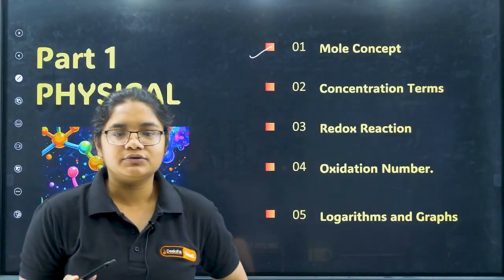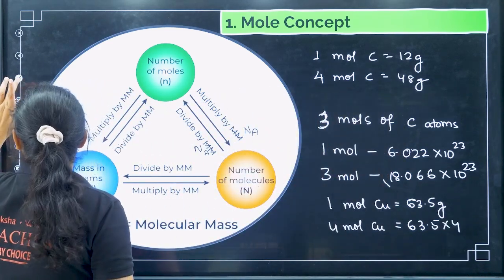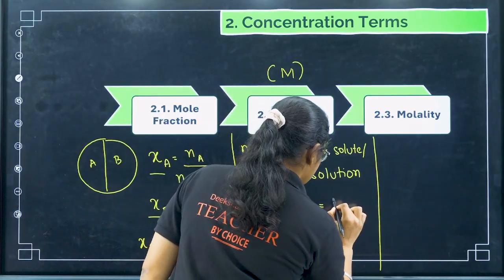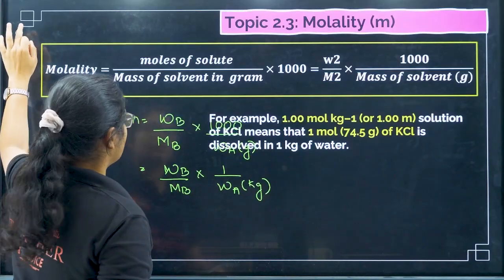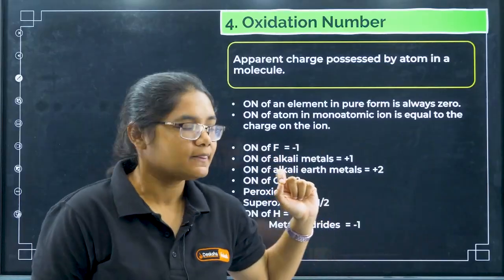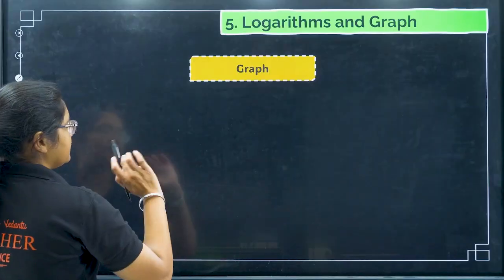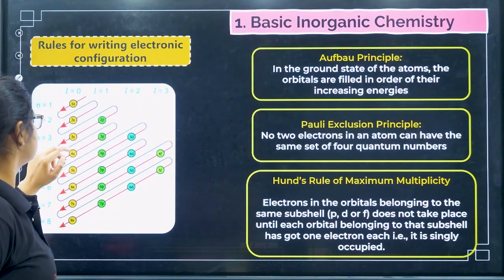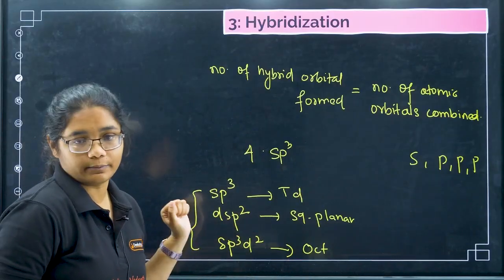Bridge Course For 1st PUC (P1) - Chemistry | 2nd PUC Chemistry Bridge Course 👩🏻‍🔬 | Sankalp 2026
Welcome to Sankalp 2026 Batch for PUC + KCET 2026 aspirants.
Designed for students who want to excel in their 2nd PUC and KCET 2026 exams!

In this lecture, Aishwarya Mam will be helping students brush up all the important topics of 1st PUC Chemistry which are required to master 2nd PUC Chemistry chapters.
✅ Clear your concepts
✅ Strengthen your foundation
✅ Get ready for 2nd PUC & KCET!

00:00:00 Intro
00:01:25 What To Expect In Bridge Course For Chemistry?
00:03:06 Physical Chemistry
00:04:00 Mole Concept
00:15:40 Concentration Terms
00:31:38 Redox Reaction
00:33:55 Oxidation Number
00:38:36 Logarithms and Graphs
00:44:26 Inorganic Chemistry
00:44:45 Basic Inorganic Chemistry
00:53:38 Periodic Table
00:55:05 Hybridization

🙋 Important Videos for KCET 2026 Exam:
📘 All About KCET 2026 – 🛣️ Roadmap, 📚 Study Plan, 📖 Books & 🔗 Resources: